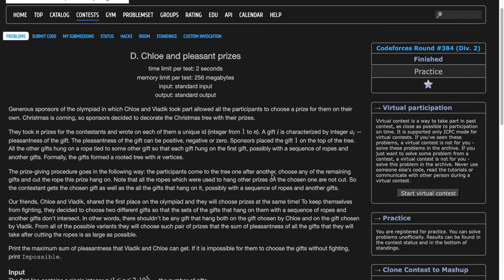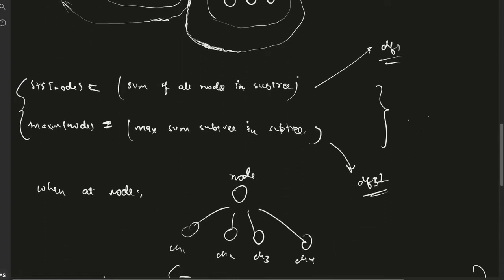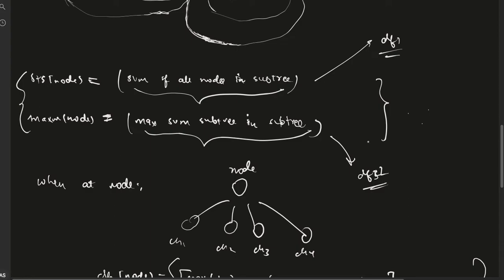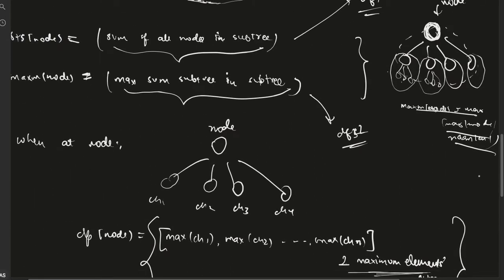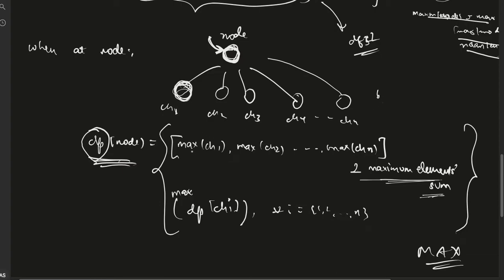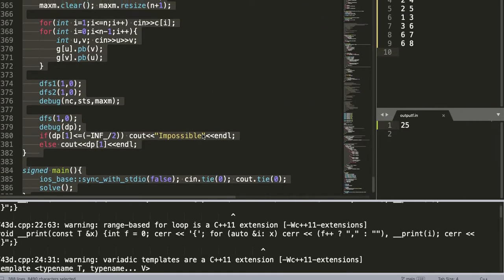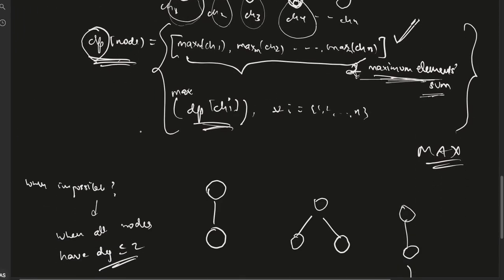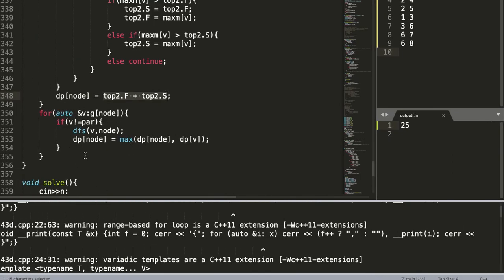Codeforces Round 384 Div2 D - Chloe and pleasant prizes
DP on trees, Recursive thinking